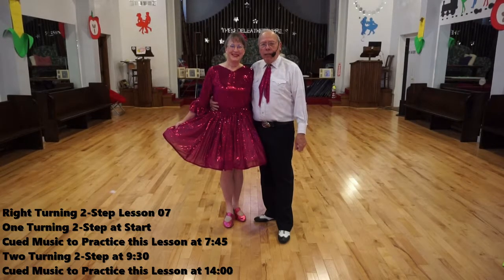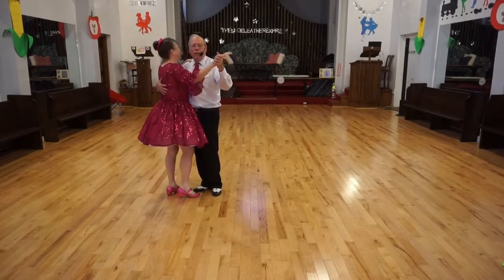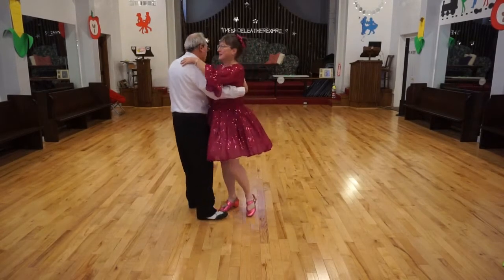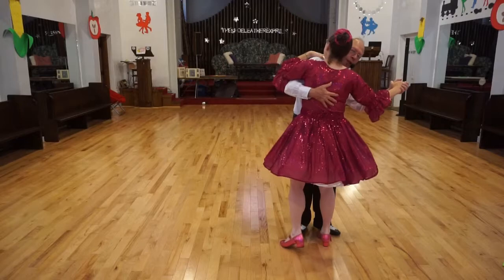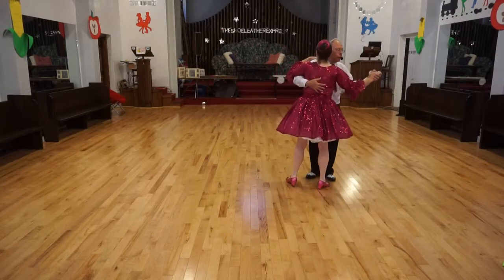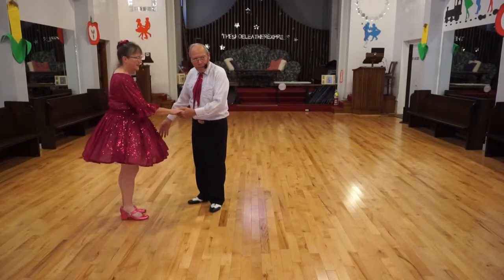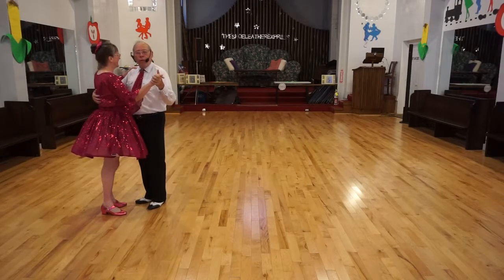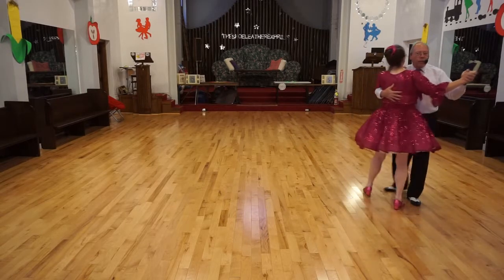Lesson Two-Step 07 - Right Turning 2-Step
Instruction on how to do the Two-Step dance figure Right Turning 2-Step

You can see a complete list of our videos at either